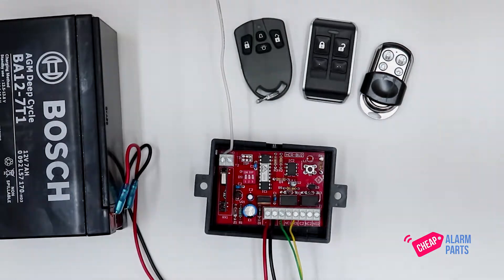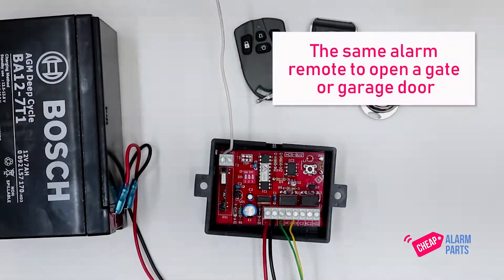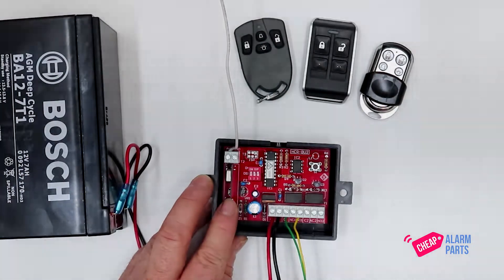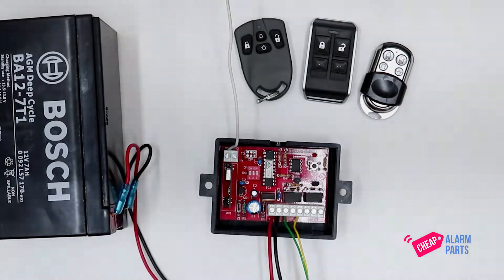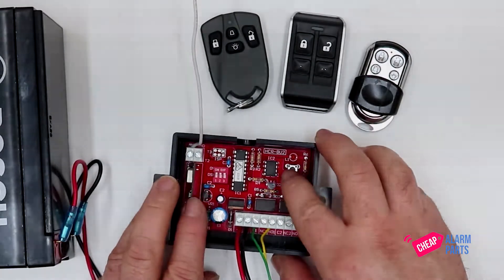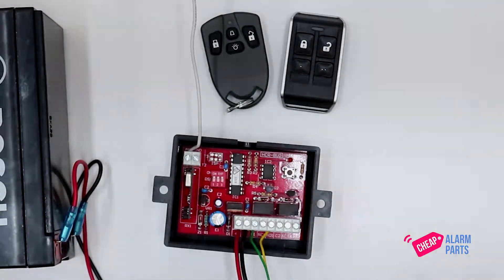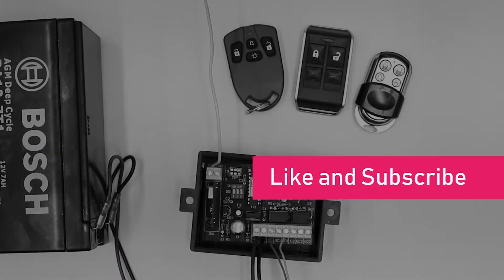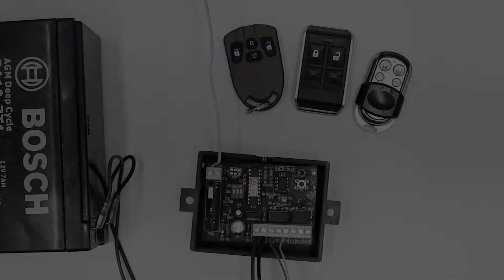Wiring up a HCR-BU2 standalone receiver.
This video will show you how to wire up a HCR-BU2 standalone receiver.